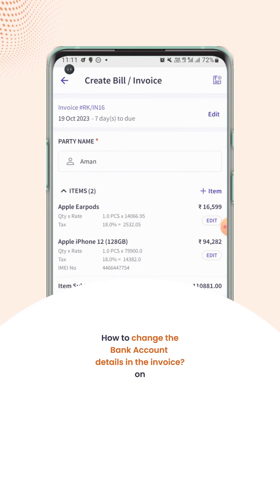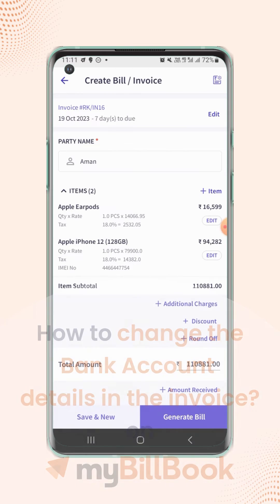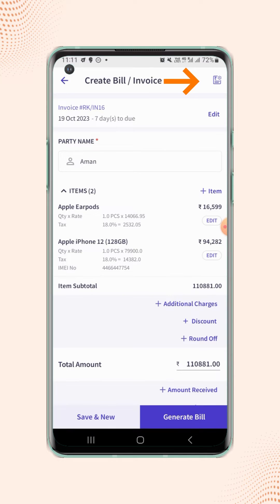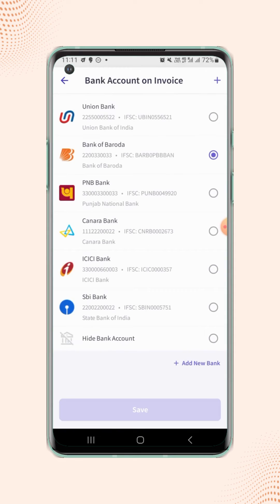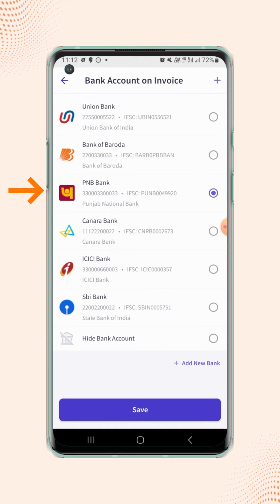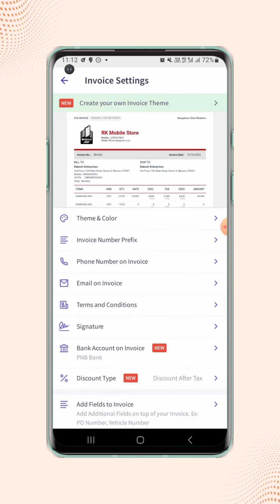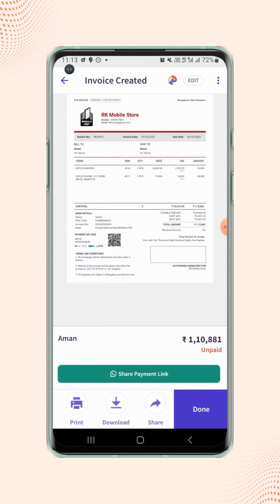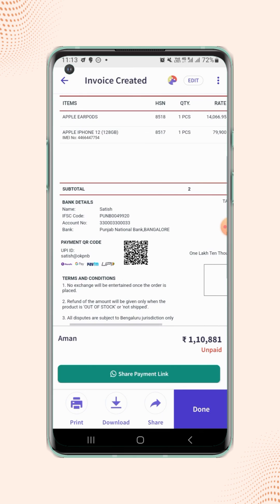How to change the Bank Account details in the invoice on myBillBook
Learn about How to change the Bank Account details in the invoice on myBillBook Software.